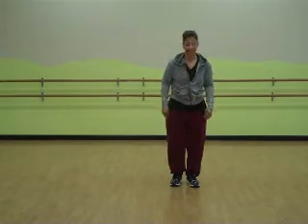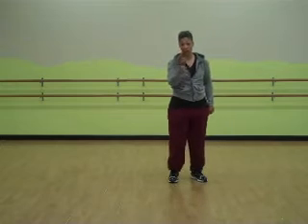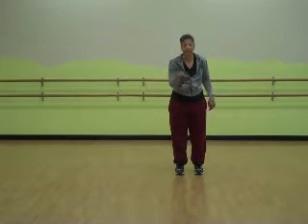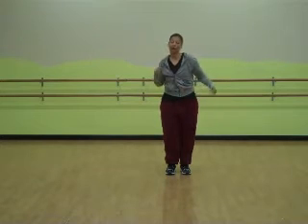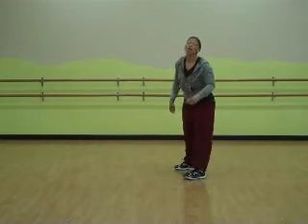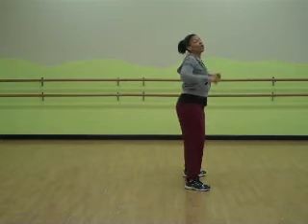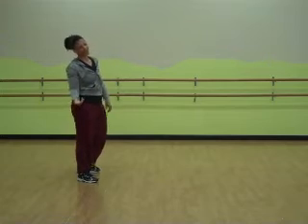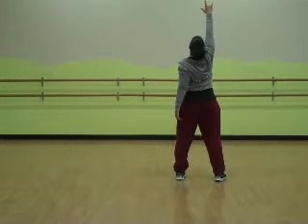FPI Roxanne - Q2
Tutorial for Q2 section of FPI Flash Mob 2012 ::: Enjoy!

After learning the dance with this video, We will also have an additional practice at
Studio T Urban Dance Academy, located at 11345 Folsom Blvd, Rancho Cordova, CA:

1:00pm-1:30pm - Papas Got a Brand New Bag
1:30pm-2:00pm - Proud Mary
2:00pm-2:30pm - Roxanne
2:30pm-3:00pm - Thriller
3:00pm-3:30pm - Party Rock Finale'